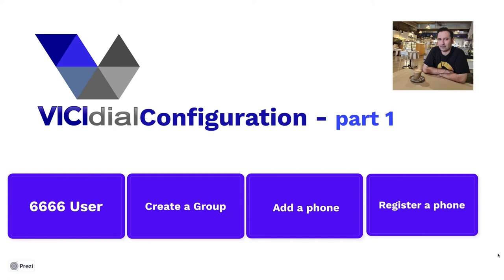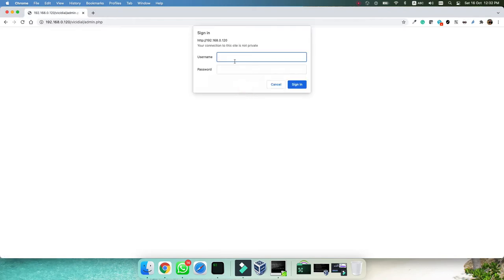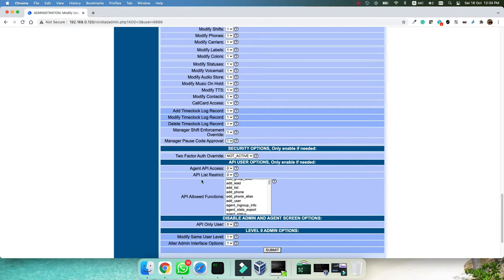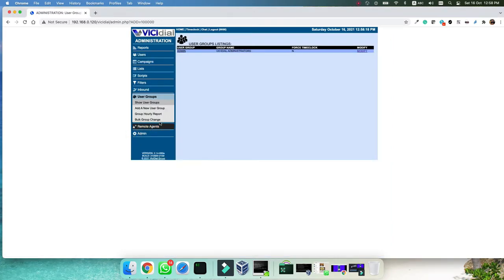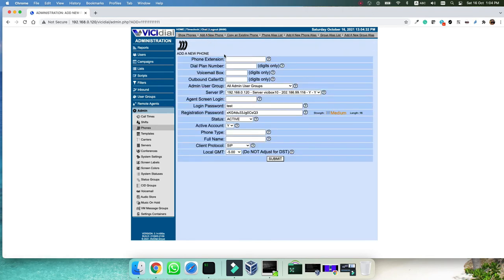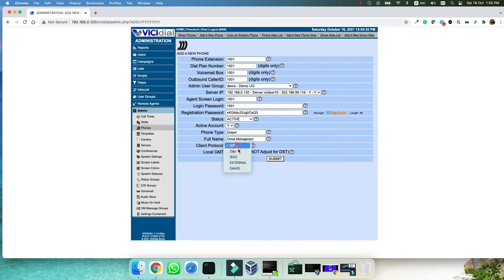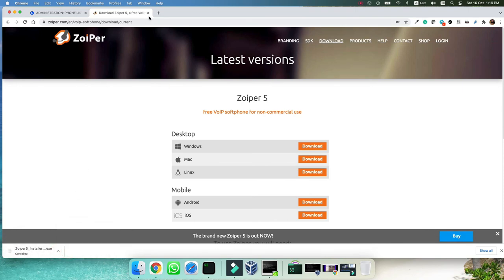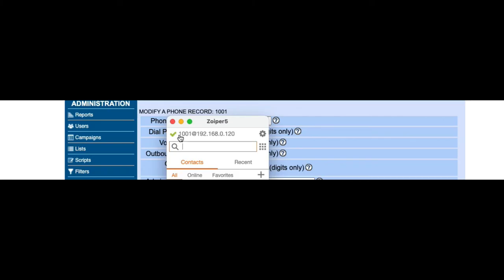VICIDial Configuration - part1 - Adding a phone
Hi,
In this series of videos, I will teach you how to configure the VICIDial call center suite.
Agenda for this Video
- Giving proper access to default VICIDial admin user ( 6666)
- Create a new user group in VICIDial
- Adding a new SIP phone in VICIDial
-  Registering SIP extension in Zoiper softphone